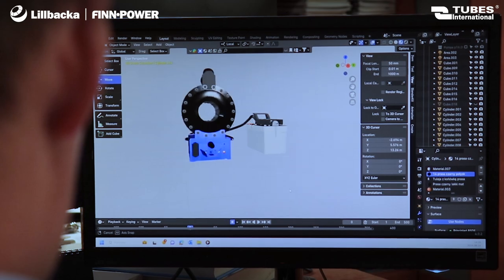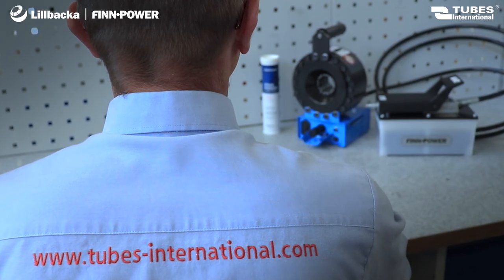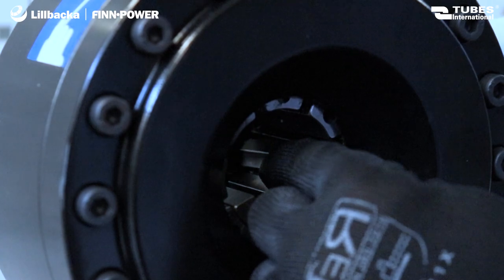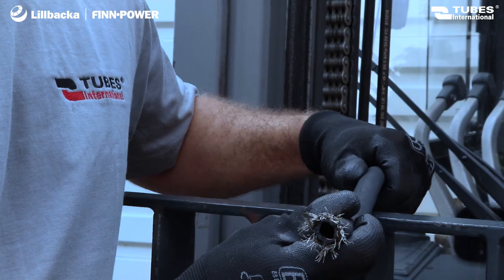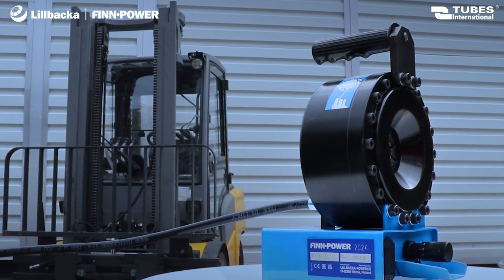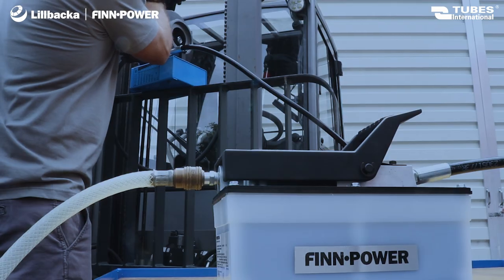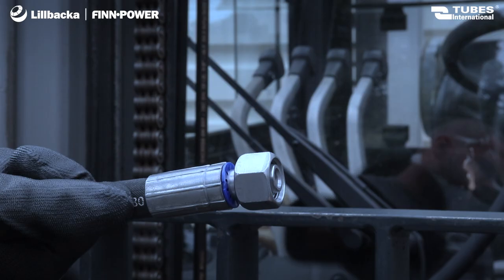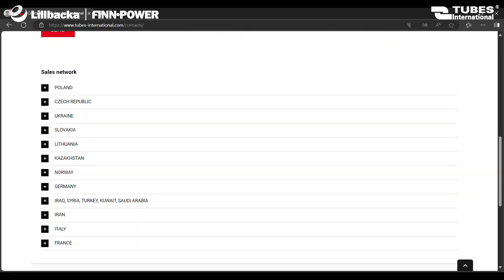Air-operated hydraulic crimping machine Finn Power P16APZ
The Finn-Power P16APZ hydraulic crimping machine is a professional service machine.

As an authorized distributor of Finn-Power, we provide comprehensive support, including technical consultancy, sales, training, as well as warranty and post-warranty service.

In this material, we highlight the key advantages of the P16APZ machine, its applications, and the range of dedicated accessories and services. Additionally, we explain how to distinguish genuine Finn-Power products from unauthorized copies.